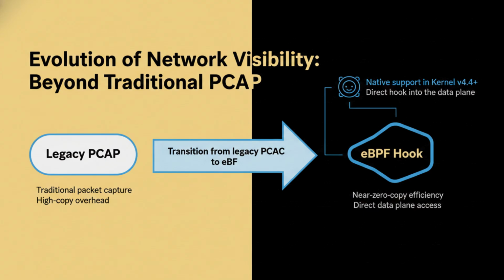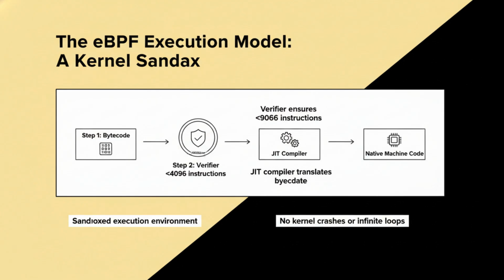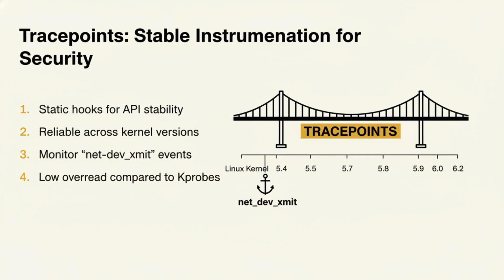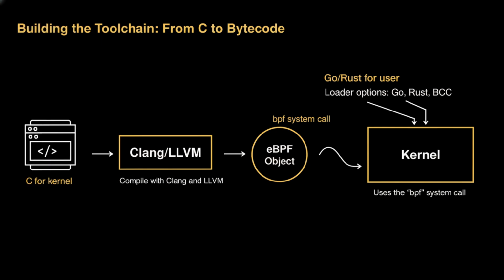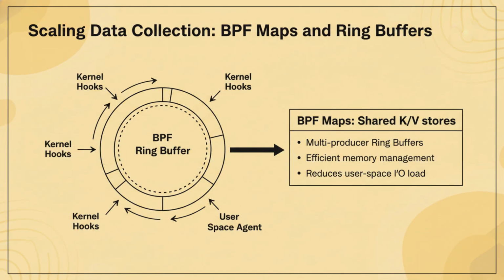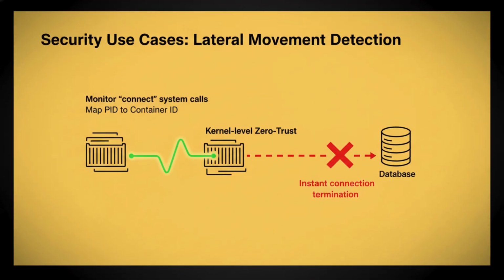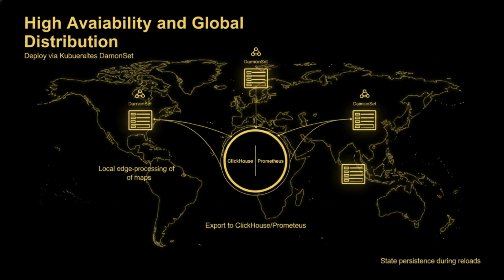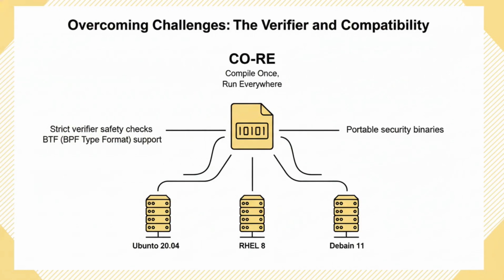Building Real-Time Network Security Monitoring with eBPF | Linux Kernel Tracing Explained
Discover how eBPF-based network monitoring is transforming modern cybersecurity. In this tutorial, we deploy tracepoint-based observability to capture network events, detect anomalies, and improve threat detection without impacting performance.

You’ll learn how eBPF tracing, XDP, Linux kernel instrumentation, and packet-level visibility work together to create scalable security monitoring solutions. We break down kernel hooks, event collection, and exporting telemetry to user space for analysis.

This video is perfect for engineers working on cloud security, Kubernetes networking, SOC pipelines, intrusion detection systems (IDS), and runtime security platforms. Master eBPF and tracepoints to build next-generation security tooling.